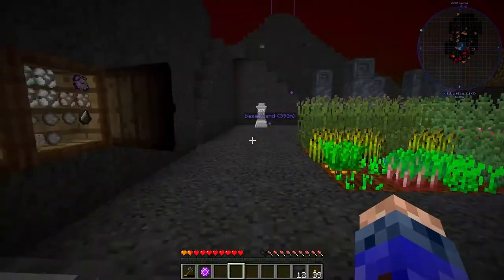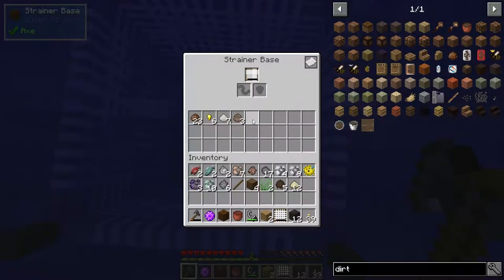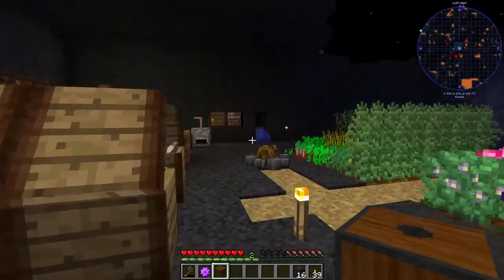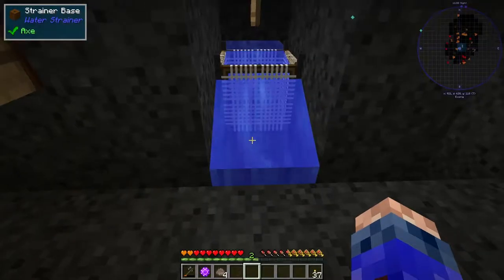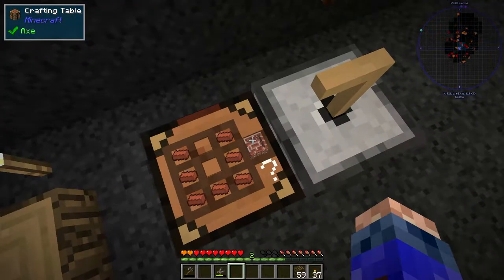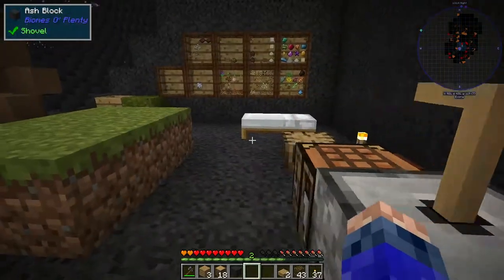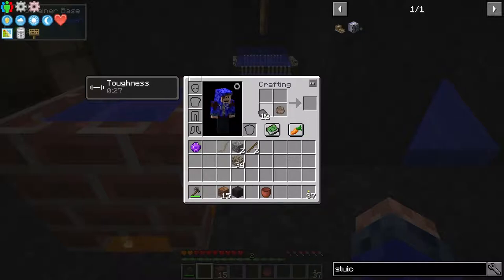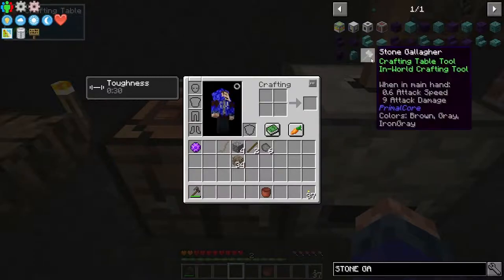Exoria ep7 Sluice Box (Modded Minecraft)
You're exiled to a volcanic planet with no Ore Generation, you have to work for your survival. Also the only connection to your home planet is a  Portal where you can trade for things because they are obligated to help you so you don't die. The end goal is to planet hop and eventually go back to your home planet.

Like the facebook page /ddhhggooww